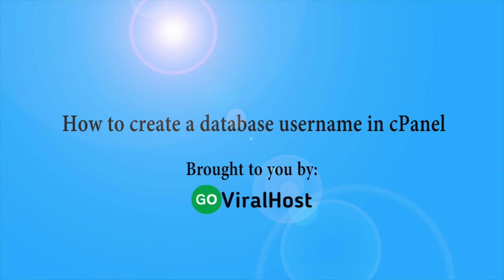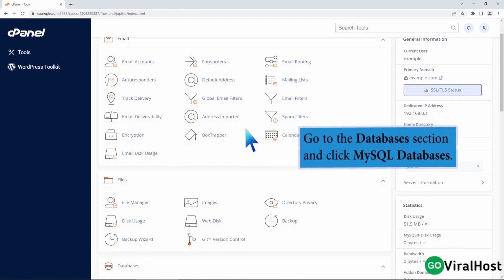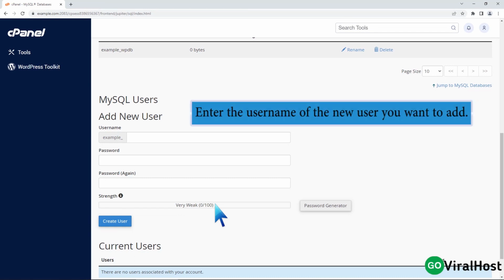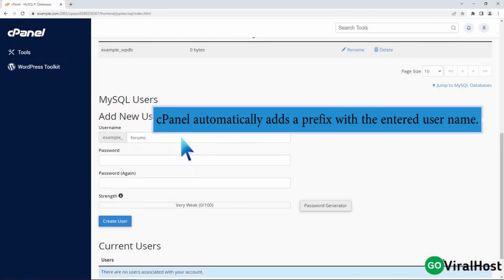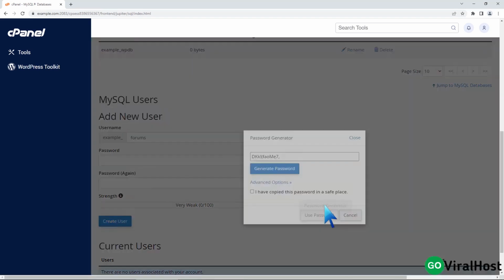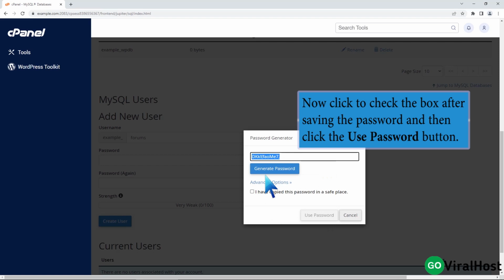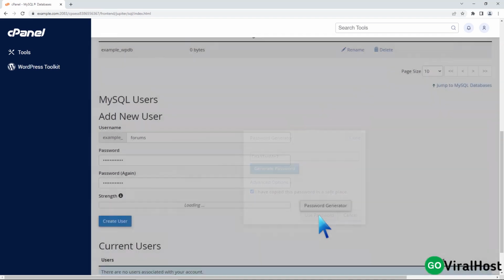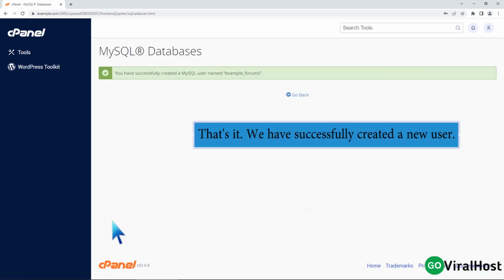How to Create a Database Username in cPanel with GoViralHost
Today in this video you will learn How to Create a Database Username in cPanel with GoViralHost and Any Hosting Provider!

That's it!!!

Shared hosting
Web hosting
E-commerce hosting
Cms hosting
Business Hosting
Power hosting
WordPress hosting
VPS hosting
reseller hosting
dedicated server

How to Create a Database Username in cPanel
how to find database username and password in cpanel,
localhost database username and password,
database username and password phpmyadmin,
how to create cpanel username and password
how to create a cpanel account in godaddy
how to create cpanel user in godaddy
how to create database in phpmyadmin in cpanel godaddy
create database in cpanel godaddy
create a database in cpanel
how to create a cpanel
cpanel username login
create a cpanel account
how to create a website using cpanel
xampp database username and password
create database cpanel godaddy
how to create a database username
how do i create my own database
what is database username
can i create my own database
how to create a simple database
how to create mysql database username and password
how to create database username and password in xampp
how to create database username and password in phpmyadmin
how to create mongodb database with username and password
how to create database with username and password in postgresql
what should i name my database
how to create a dba user in oracle
how to create a database user in sql server
how to create a database user
create database use
create dba user in oracle 19c
how to create a database using access
how to create a username for email
how to create a mysql database for username and password
how to create a database in word
how to create a gmail username
how to create database username and password in mysql
create database with - in name
how to create sql username and password
how to create a username on facebook page
sql server create database user with password
how to find database user password in sql server
how to create an administrative user in the local database
how to create a new database mysql
r create database
t-sql create database user
t-sql create user from login
how to create a database with visual studio
how to find database username and password
how to create a database using mysql workbench
how to create a user in sybase
how to create a database for beginners
how to add a user to database in sql server
how to create a username for facebook page
how to create a username and password
how to create a user friendly database
how do you create a username and password
database create user
user database example
how to add a database username
how to add a user to sql database
how to add user to sql
add a user to database sql server
how to add user in database
how to add a dba to a bank account
add database user mysql
how to add a username to facebook page
how to add user to a database in sql server
how do i add a user to a mysql database
ms sql add user to database
ms sql server add user to database
how to add database name in sql query
how to get a database name in sql server
how to add a database to visual studio
mysql add database and user
add sa user to database